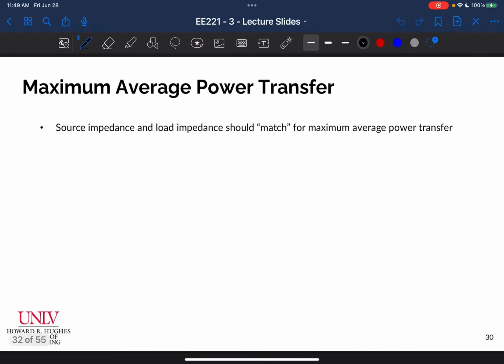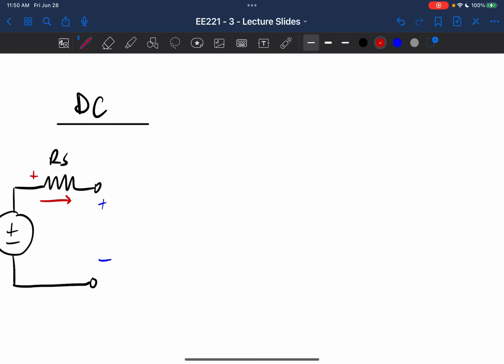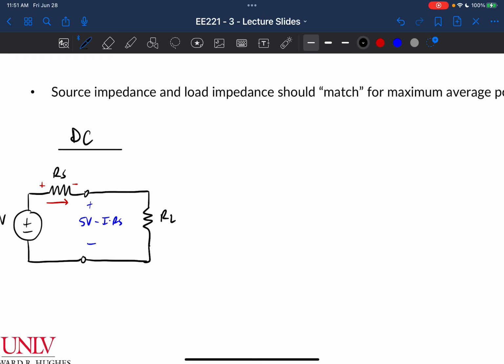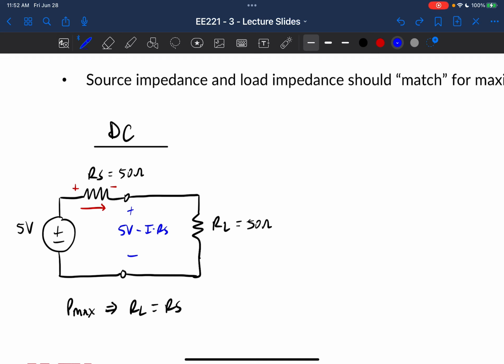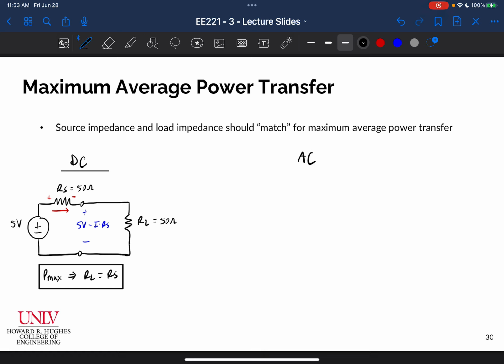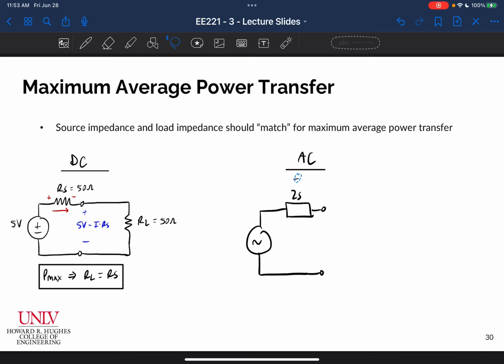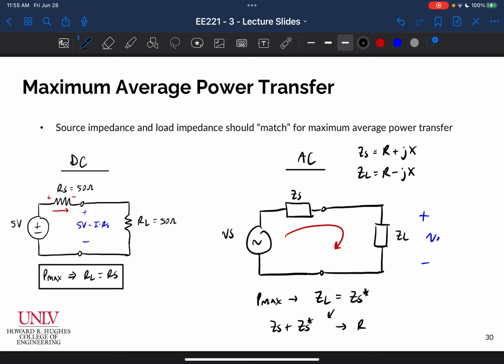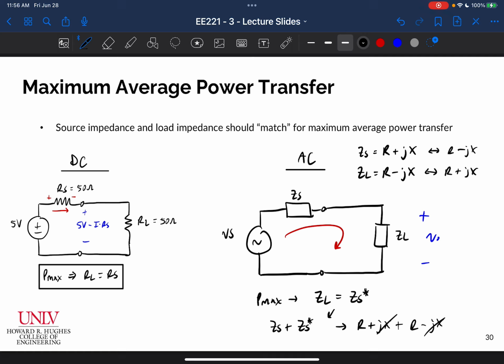3.23 - Maximum Average Power Transfer